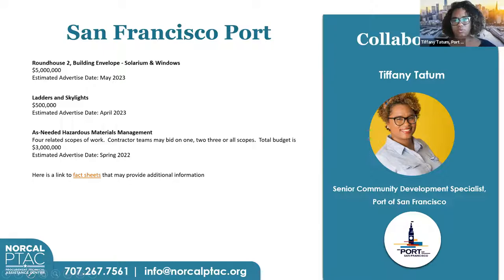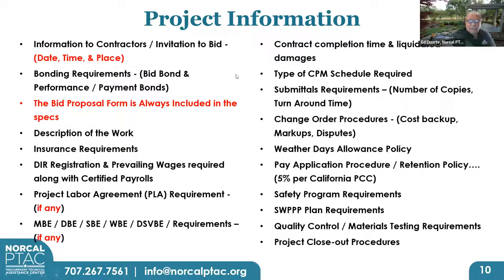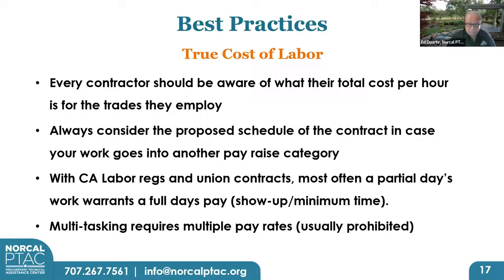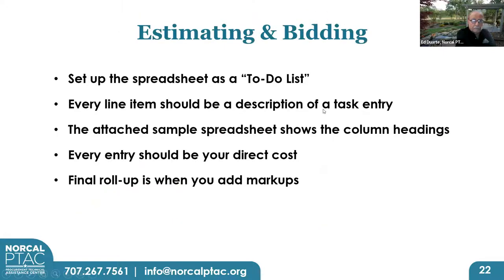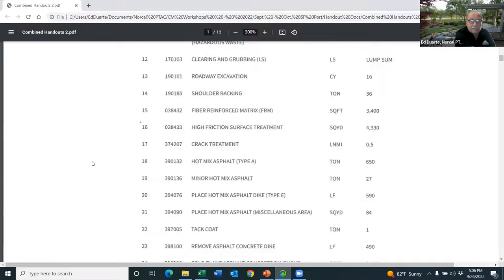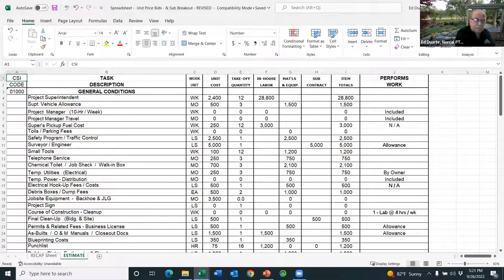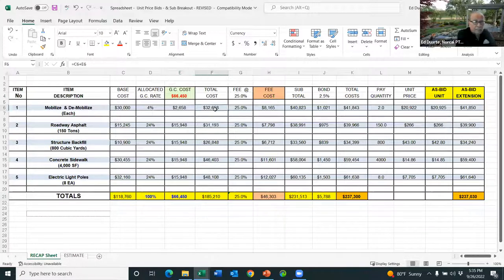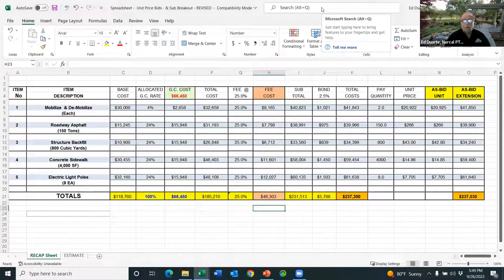How to Properly Estimate for Construction Projects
Intro to Public Construction Contracts (1st hour):  This portion will cover the basic requirements that every contractor must follow, how projects are bid, and the relationship between Prime and Subcontractor.

Estimating & Bidding - The Basics  (2nd hour):  This portion covers best practices and the spreadsheet format used by virtually all Prime Contractors bidding on Public Works.